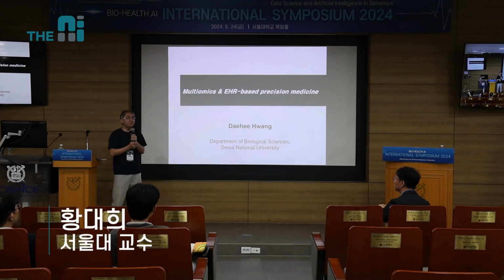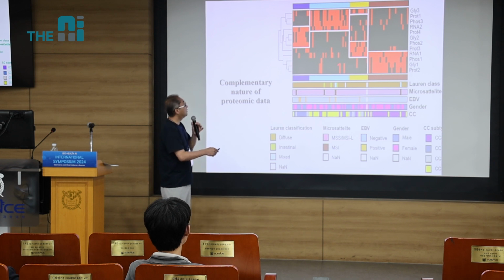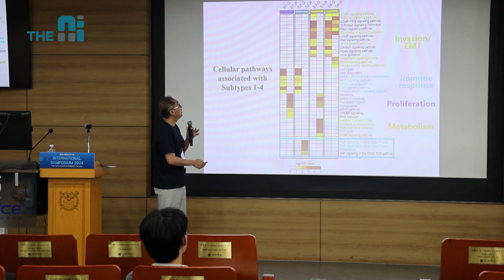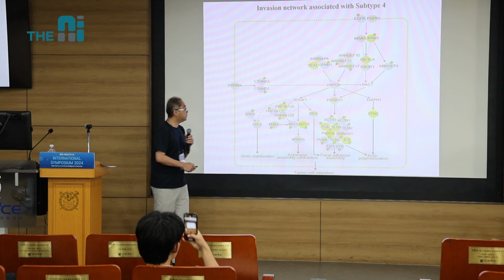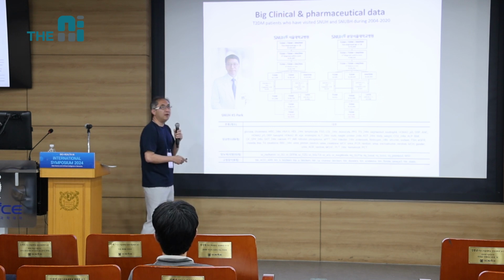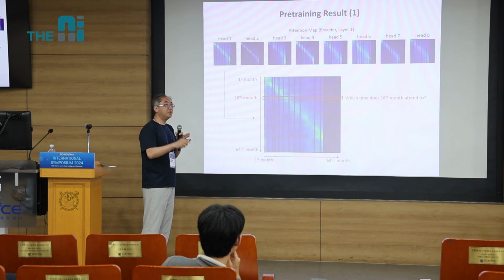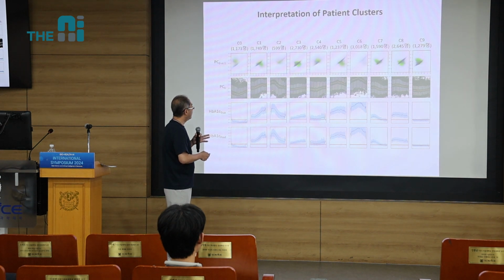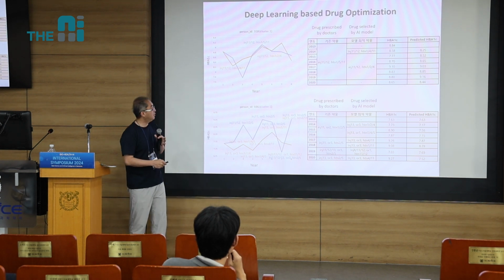[Bio Health AI 2024]Dae-hee Hwang from SNU Prof."Integrating Data is Crucial for Precision Medicine"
[BioHealth AI 2024] Professor Hwang Dae-hee from Seoul National University: "Integrating Genomic and Hospital Data is Crucial for Developing Personalized Therapies"

On May 24th, at the Bio-Health AI 2024 International Symposium held at Mokam Hall, Seoul National University, Professor Hwang Dae-hee gave a lecture on "Precision Medicine: Omics and Clinical Data."

[Related Article]
The Future of Precision Medicine… ‘International BioHealth AI Symposium 2024’ Successfully Held

[바이오 헬스 AI 2024]  황대희 서울대 교수 “ 맞춤형 치료법 개발에 유전체, 병원 데이터 통합 중요”
5월 24일 서울대학교 목암홀에서 개최된 '바이오 헬스(Bio-Health) AI 2024 국제 심포지엄'에서 황대희 서울대 교수가 ‘정밀의료: 오믹스 및 임상데이터’ 주제로 강연을 했습니다.

[관련기사]
정밀 의학의 미래… ‘국제 바이오헬스 AI 심포지엄 2024’ 성황리 개최

▶THE AI 리포터 ANN이 알려주는 THE AI LETTER